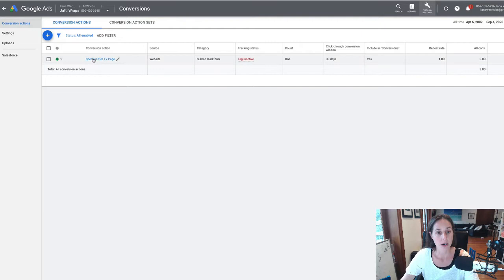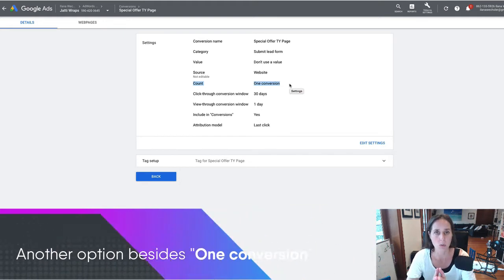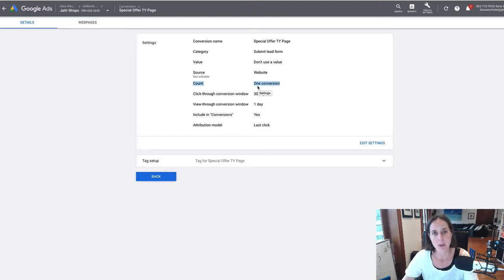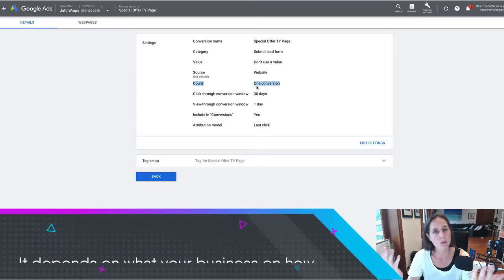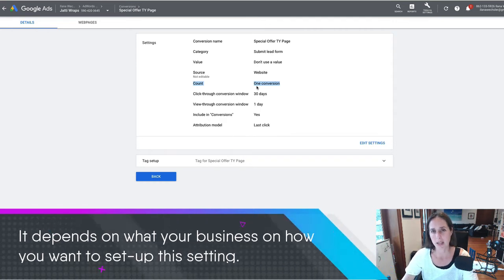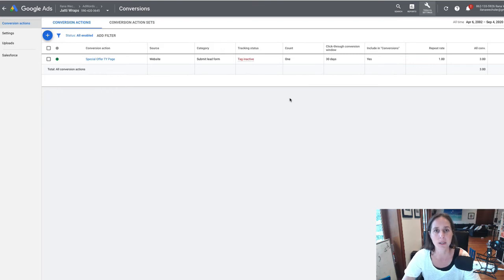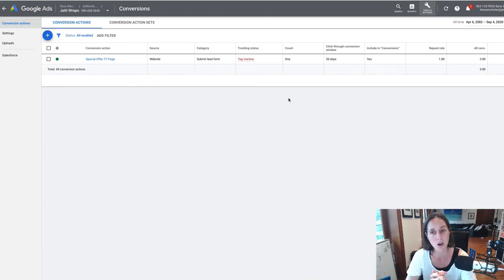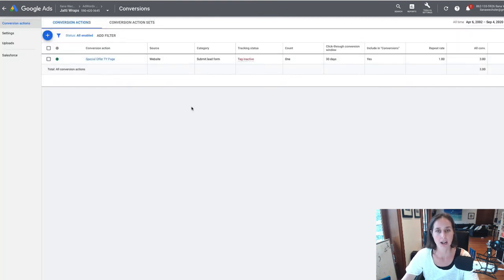How to fix a double counting conversion in Google Ads | Fast & Easy 2020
How to fix a double counting conversion in Google Ads | Fast & Easy 2020 - In this video, I will guide you on how to quickly check and fix if your ads are double counting conversion events.